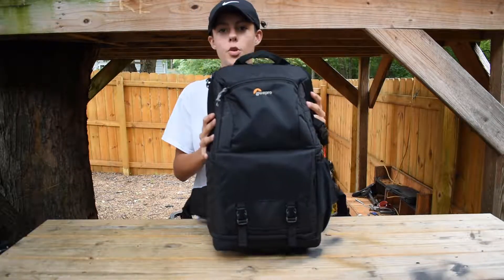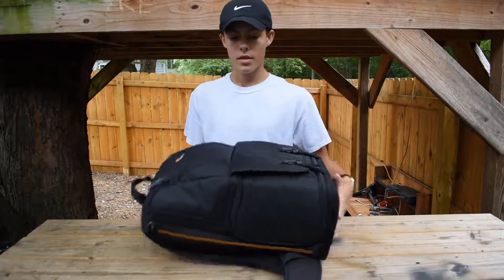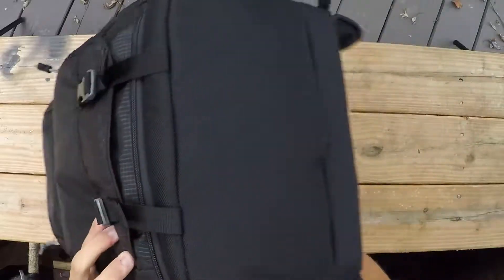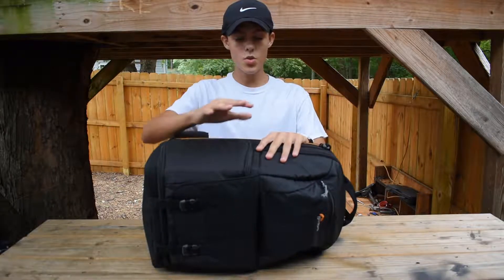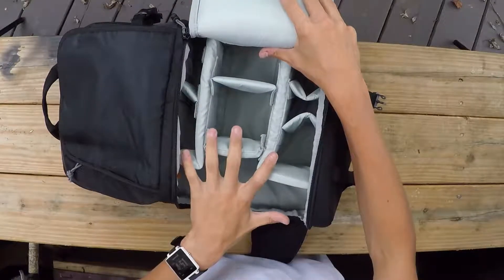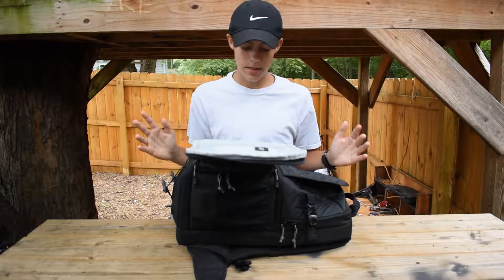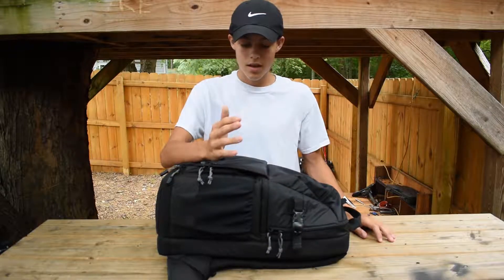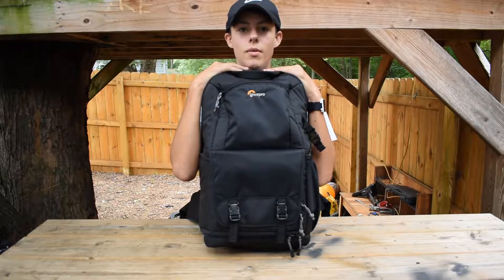review of Lowepro fastpack 250 aw ii